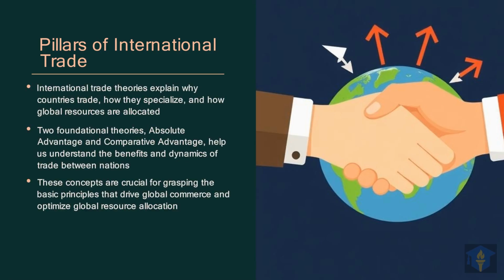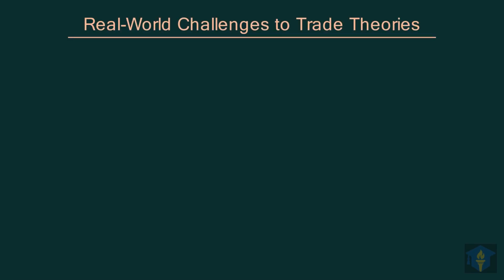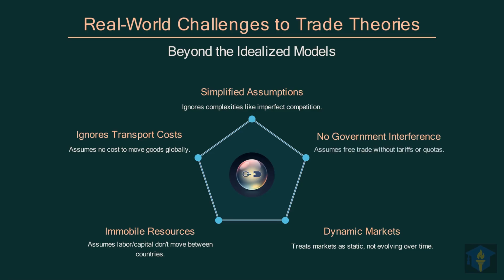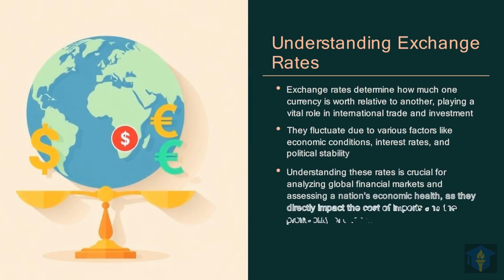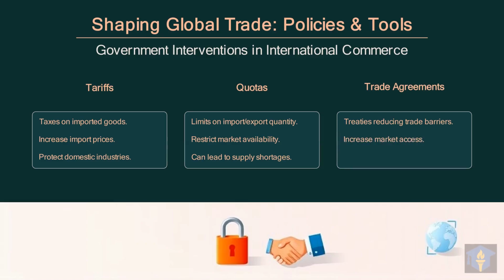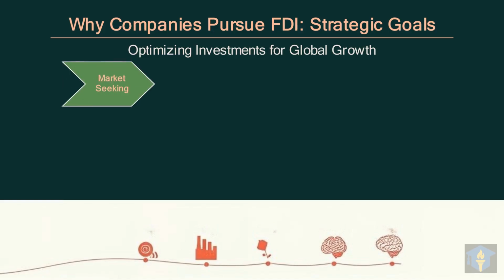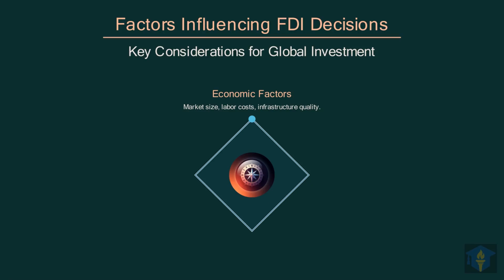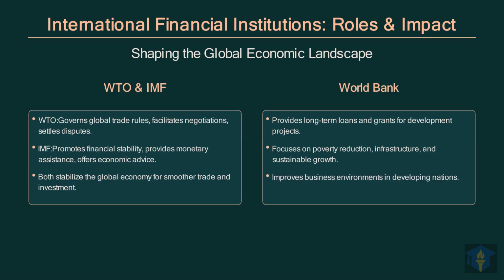International Trade and Investment | Unit 3 | Theories & Practices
Unit 3: International Trade and Investment

This video covers the theories and practices of trade and investment 🌐💱 that form the backbone of international business.

👉 What you’ll learn in this video:

-- Classical and modern trade theories
-- Foreign direct investment (FDI) and portfolio investment
-- Benefits and risks of international trade
-- Role of governments in trade and investment policies

Ideal for students of business, economics, and global management.